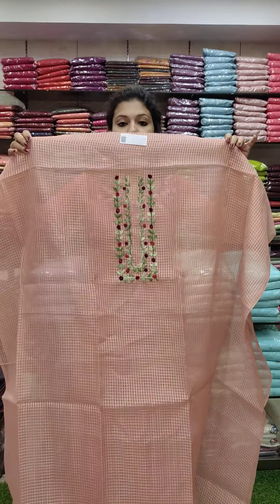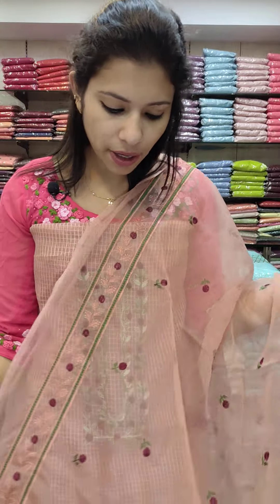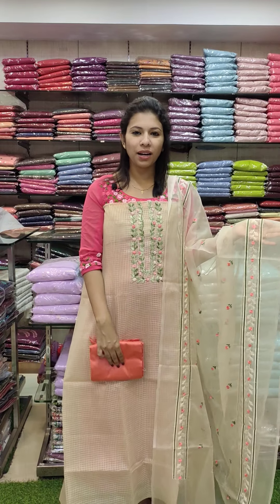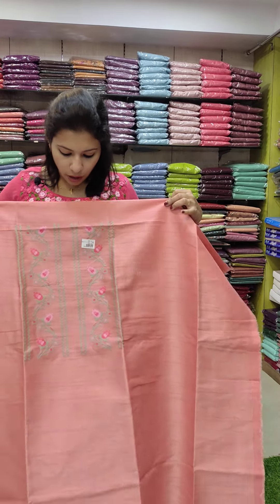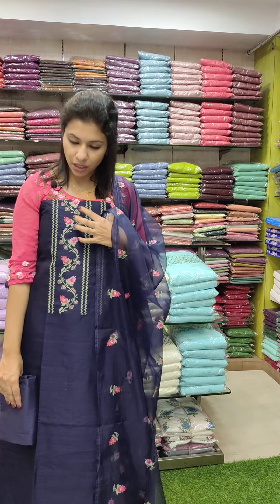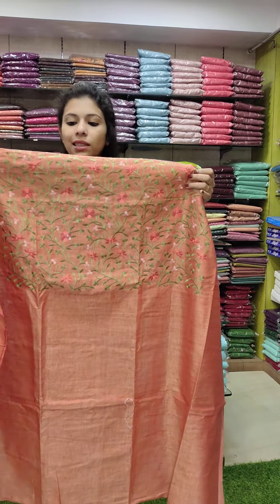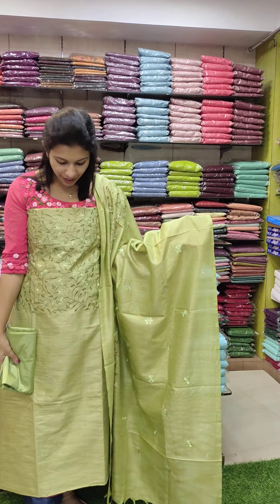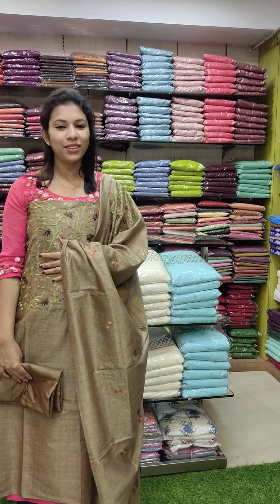LATEST PARTYWEAR MATERIALS 8921540227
LATEST PARTYWEAR SALWAR MATERIALS ❤